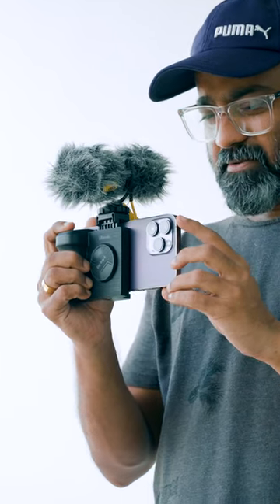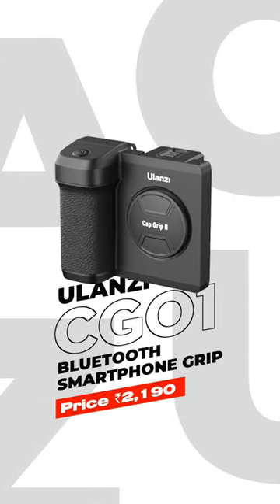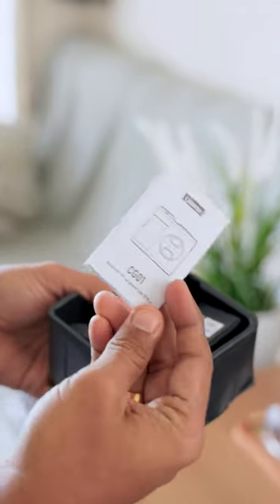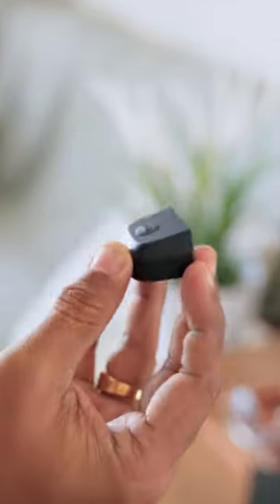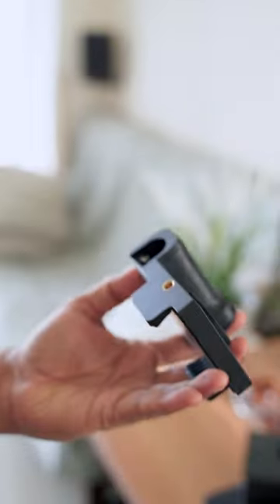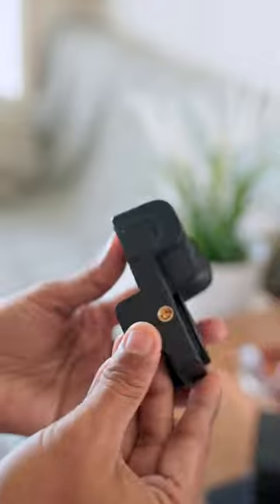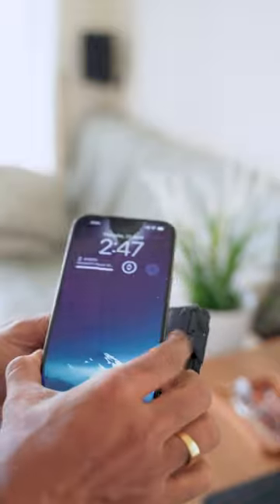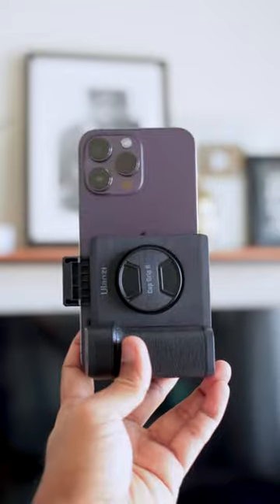Ulanzi CG01 Bluetooth Smartphone Grip II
Ulanzi CG01 Bluetooth Smartphone CapGrip II

Features:

Anti-shake, More Stable Mobile Shooting

The design is more in line with one-handed holding so that the phone also has a camera feel

Magnetic bluetooth remote control, support shooting within 30 meters

Built-in magnetic round mirror, make up at any time
The CapGrip II can be equipped with fill lights, microphones, and other equipment

* Applicable to mobile phones with ≥ 4.7-inch screen

Thank you @ulanziindia @tiyanainc @ulanzi_official